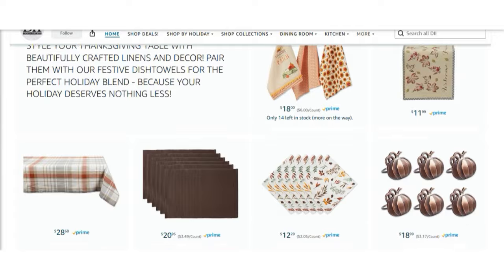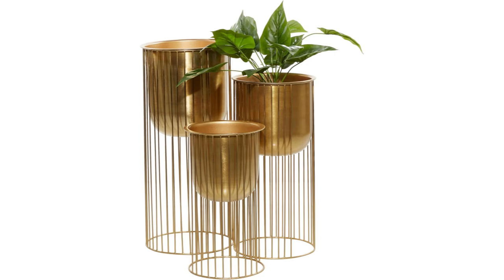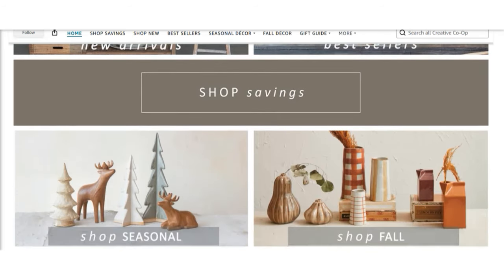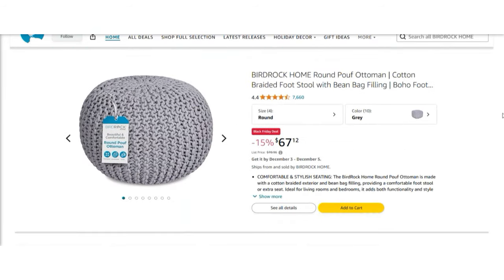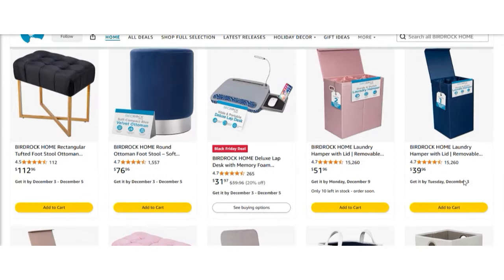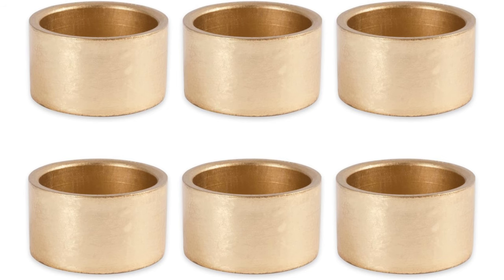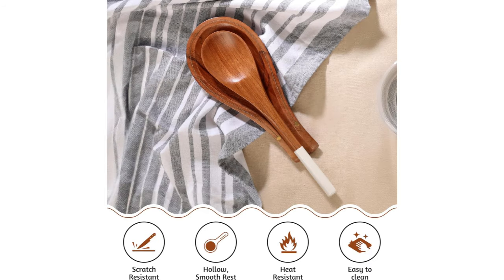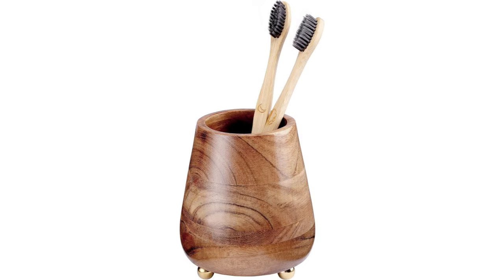Amazon Home Decor Stores - 10 Top-Rated Amazon Home Decor Sellers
Discover the hidden gems of Amazon home decor! 🌟 In this video, we're diving into 10 top-rated Amazon stores that offer stylish, high-quality, and affordable home decor. Whether you're sprucing up your living room, bedroom, or kitchen, these shops have everything you need.

| CHAPTERS |

00:00 Intro
01:15 Bloomingville
02:53 Deco 79
05:27 Creative Co-op
07:04 mDesign
08:36 Birdrock Home
11:14 Sullivans
14:38 DII
15:32 Kate and Laurel
18:16 Umbra
19:45 Folkulture
22:26 Outro

1. Bloomingville
2. Deco 79
3. Creative Co-op
4. mDesign
5. Birdrock Home
6. Sullivans
7. DII
8. Kate and Laurel
9. Umbra
10. Folkulture

*** Individual Product Links in the Blog Post Below ***